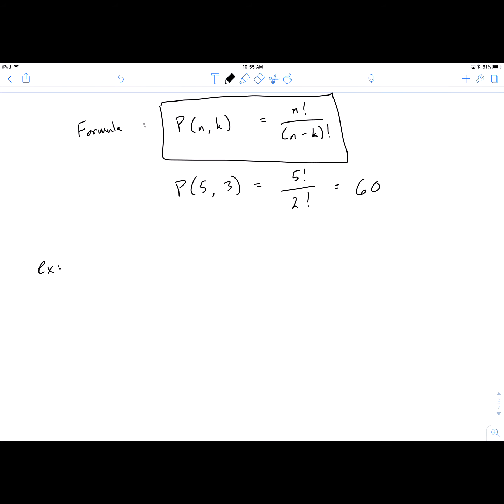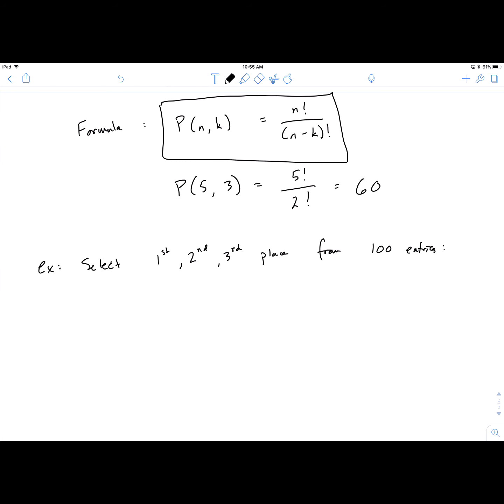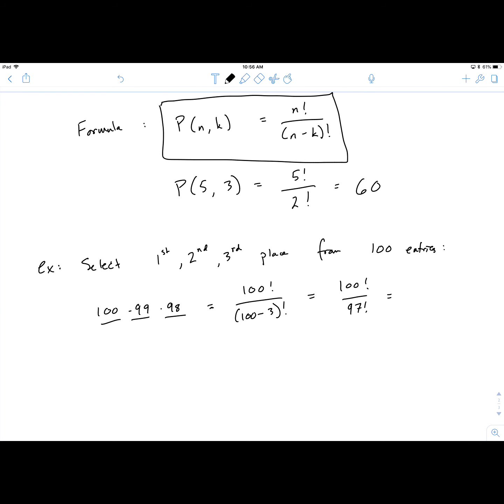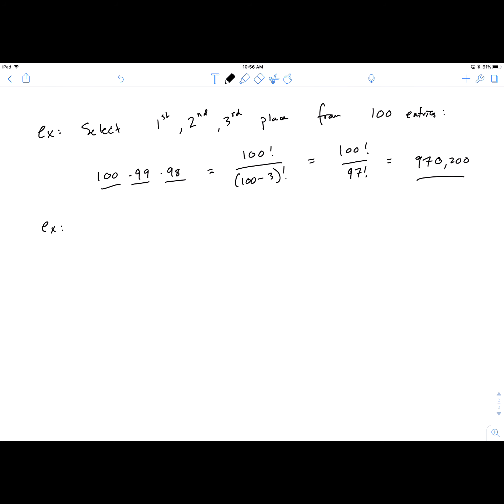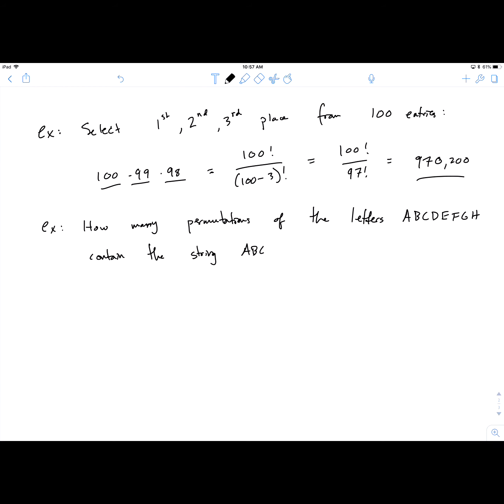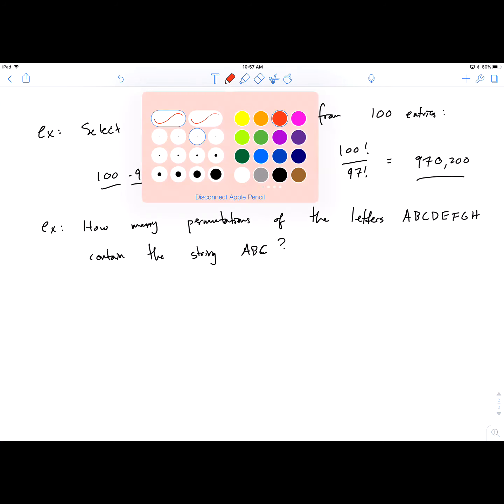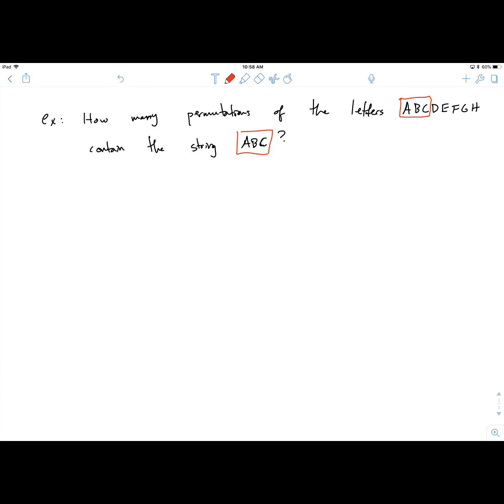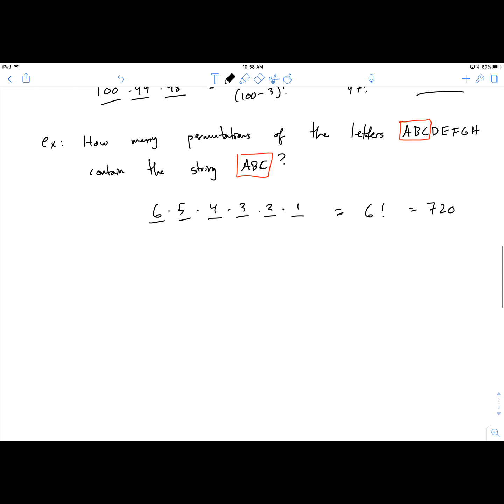Discrete Math: Permutations Examples